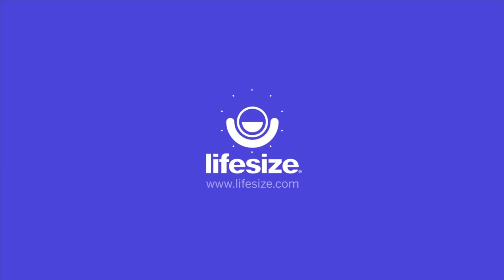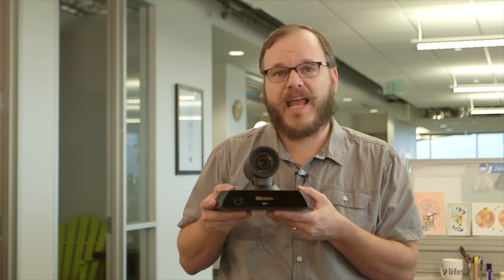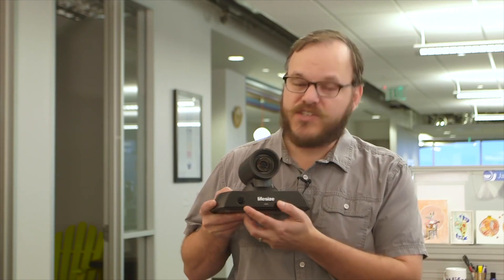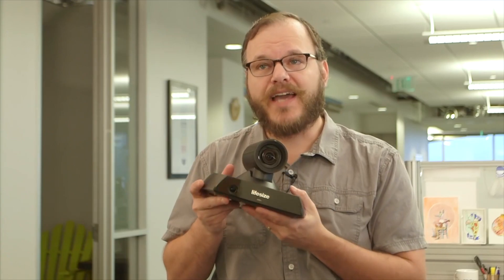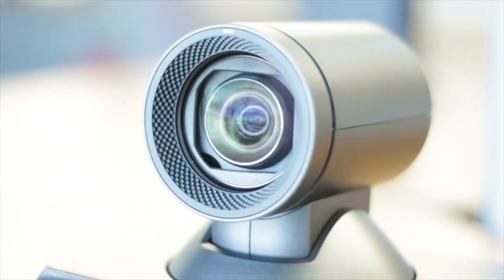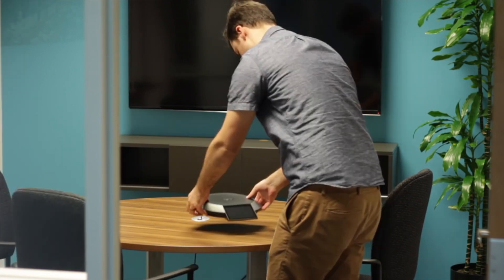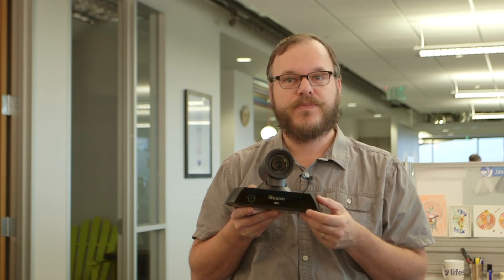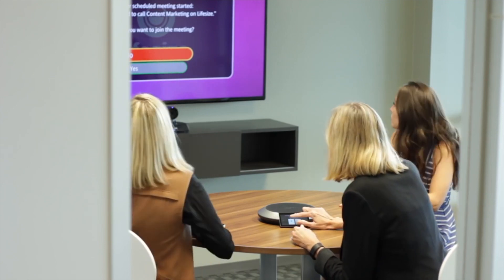Lifesize | Icon 450 | DEKOM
The Lifesize Icon 450 is an integrated plug-and-play video conferencing system, designed to address the specific nature and challenges of huddle spaces. It combines room system performance with a space-saving design, easiest installation and operation. Its innovative smart-framing sensor intelligently adjusts the crisp wide-angle camera lens to automatically capture and include everyone in the picture.